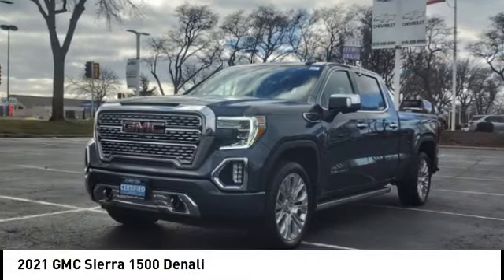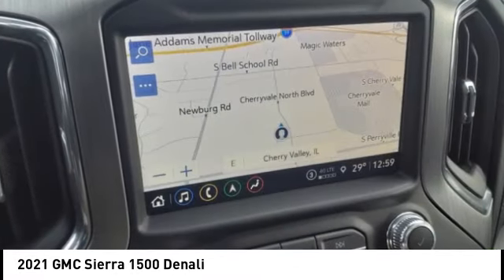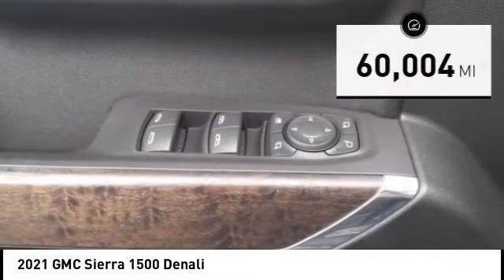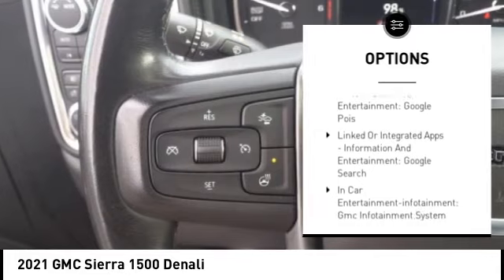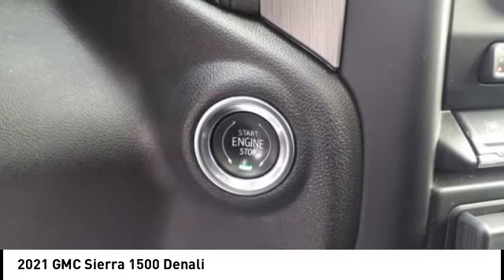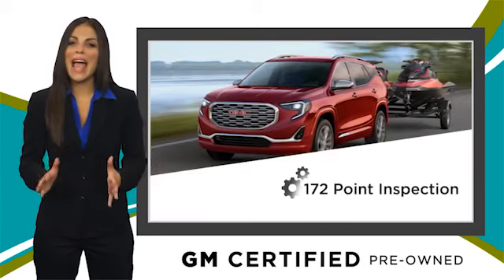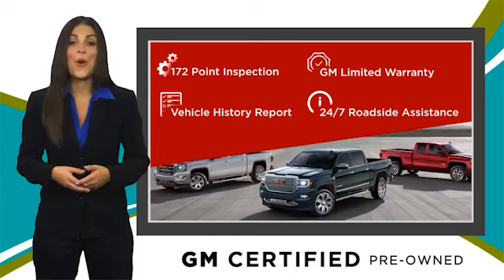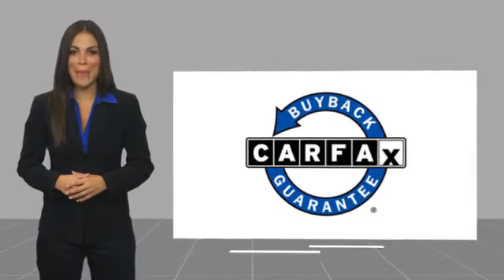2021 GMC Sierra 1500 AC83120A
2021 GMC Sierra 1500 Denali

CARFAX One-Owner Denali SHOP FROM HOME, FREE DELIVERY ANYWHERE WITHIN 250 MILES!, EASY FINANCING, FULLY SERVICED, LOCAL TRADE, 4X4, GPS NAVIGATION, BLUETOOTH/HANDS-FREE, BACK UP CAMERA, REMOTE START, TOW PACKAGE, LEATHER, HEATED & COOLED SEATS, MULTI-ZONE CLIMATE CONTROL, REMOTE KEYLESS ENTRY, BACHRODT BEST LIFETIME, 10-Speed Automatic, 4WD, Jet Black Leather, 10-Way Power Driver Seat Adjuster w/Lumbar, 10-Way Power Passenger Seat Adjuster w/Lumbar, 120-Volt Instrument Panel Power Outlet, 12-Volt Rear Auxiliary Power Outlet, 170 Amp Alternator, 2 USB Ports, 2 USB Ports (1st Row), 3.23 Rear Axle Ratio, 4G LTE Wi-Fi Hotspot Capable, Adaptive Cruise Control, Adaptive Ride Control Suspension, AppLink/Apple CarPlay and Android Auto, Auto-dimming door mirrors, Auto-dimming Rear-View mirror, Auto-Locking Rear Differential, Automatic Emergency Braking, Automatic temperature control, Auxiliary External Transmission Oil Cooler, Bed View Camera, Chrome Recovery Hooks, Chrome Wheel To Wheel Assist Steps, Color-Keyed Carpeting Floor Covering, Compass, Deep-Tinted Glass, Denali Ultimate Package, Driver Alert Package I, Driver Alert Package II, Electric Rear-Window Defogger, Electrical Lock Control Steering Column, Floor-Mounted Center Console, Following Distance Indicator, Forge Perforated Leather-Appointed Seat Trim, Forward Collision Alert, Front Bucket Seats, Front dual zone A/C, Front fog lights, Front Pedestrian Braking, Garage door transmitter, GMC Connected Access Capable, GMC MultiPro Power Steps, HD Rear Vision Camera, Heated 2nd Row Outboard Seats, Heated Driver & Front Outboard Passenger Seating, Heavy-Duty Air Filter, Hill Descent Control, Hitch Guidance w/Hitch View, Integrated Trailer Brake Controller, IntelliBeam Automatic High Beam On/Off, In-Vehicle Trailering App, Keyless Open & Start, Lane Change Alert w/Side Blind Zone Alert, Lane Keep Assist w/Lane Departure Warning, LED Cargo Area Lighting, Manual Tilt-Wheel & Telescoping Steering Column, Multicolor 15 Diago